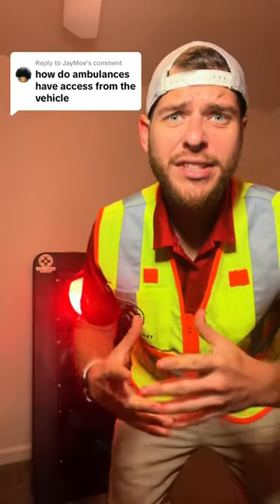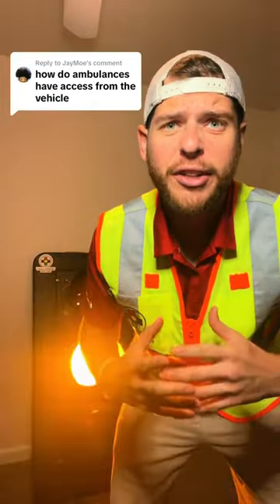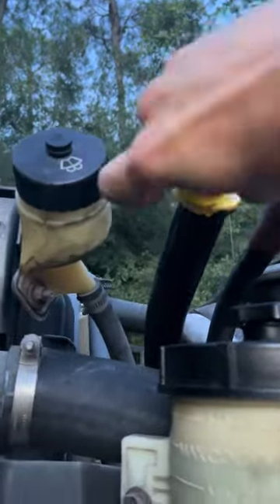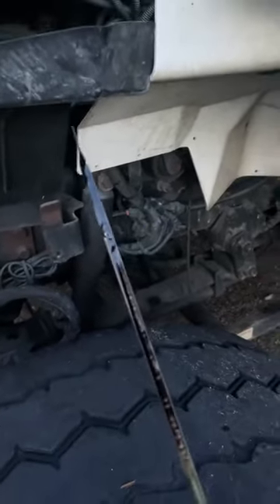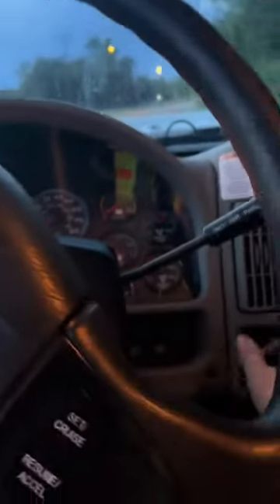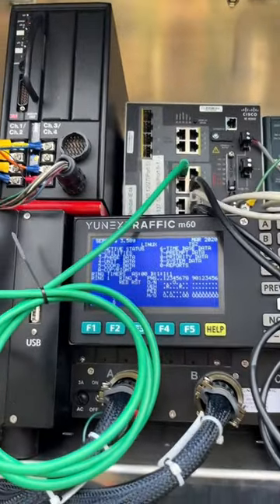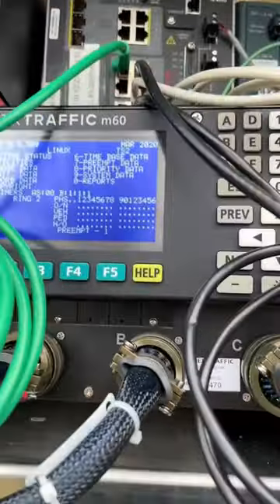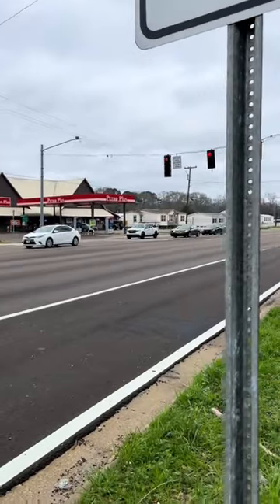How to always get a green light!